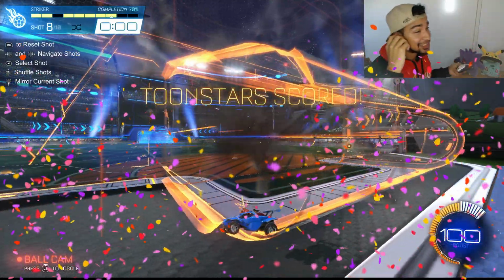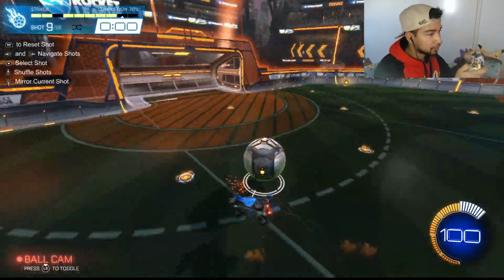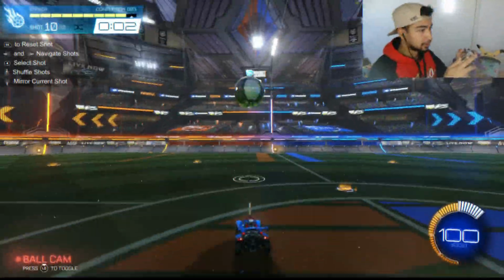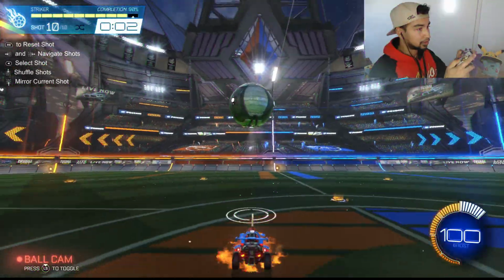NOOB CHALLENGES SUPERSONIC LEGEND ROCKET LEAGUE?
CAN WE DEFEAT THE SUPERSONIC LEGEND CHALLENGE?
IT MIGHT BE IMPOSSIBLE, BUT LET'S TRY IN ANYWAY!
BUCKLE UP AND GET READY TO SEE THIS NOOB MISS A LOT OF SHOTS XD